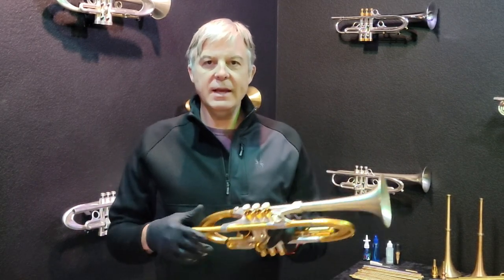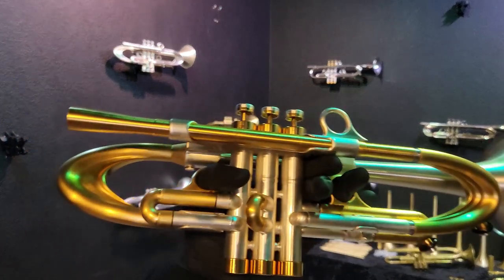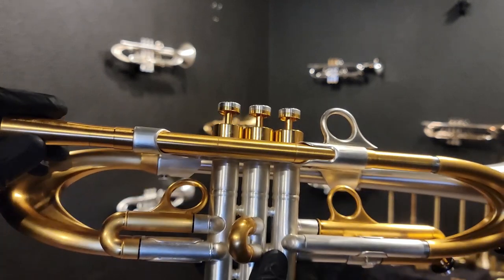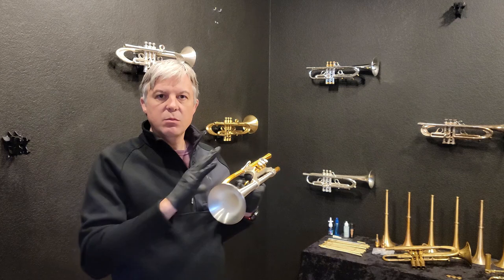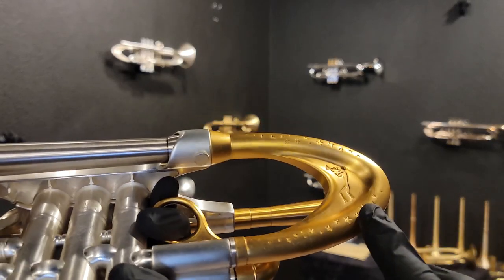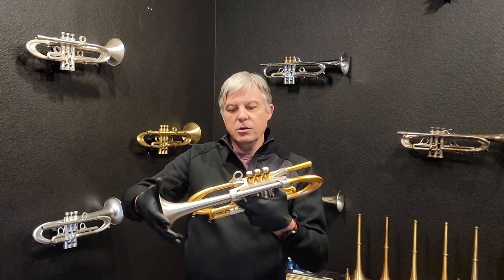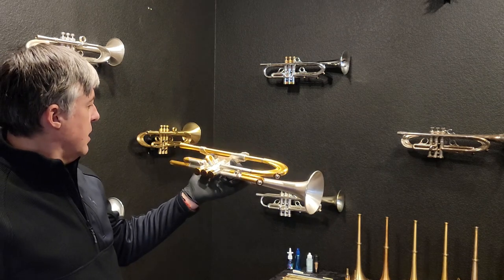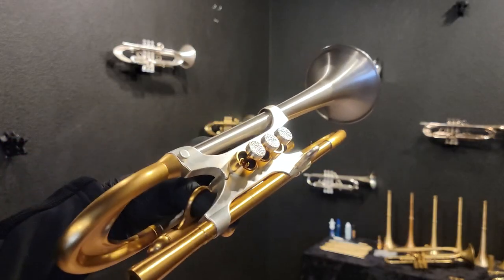Why is this trumpet worth $13,000?